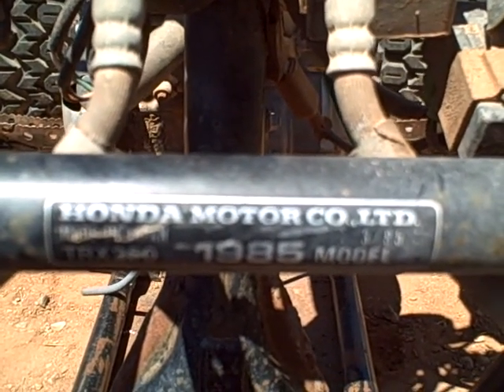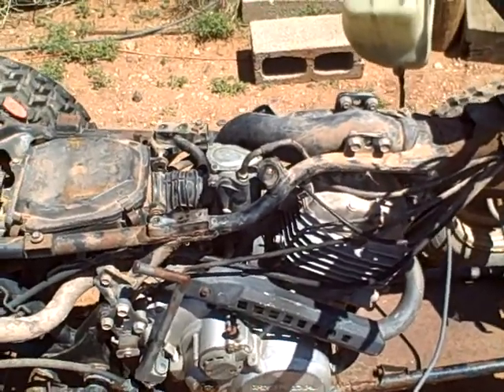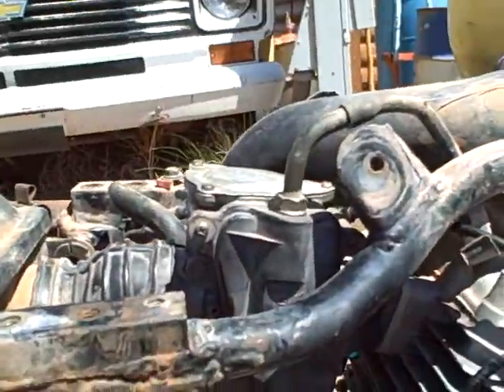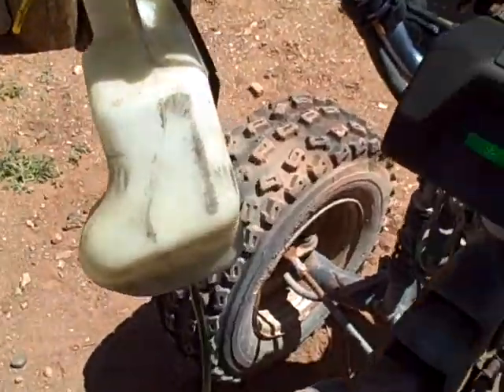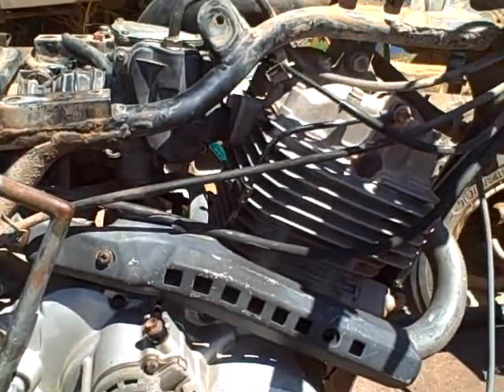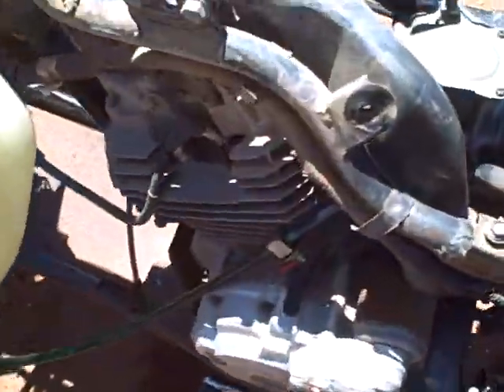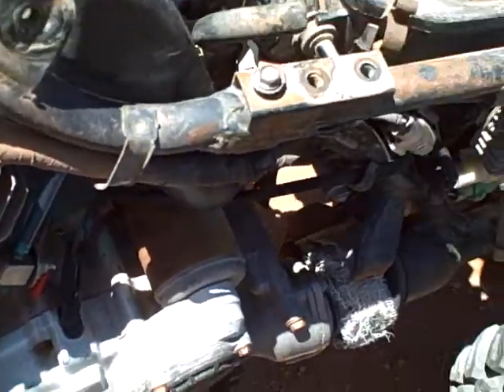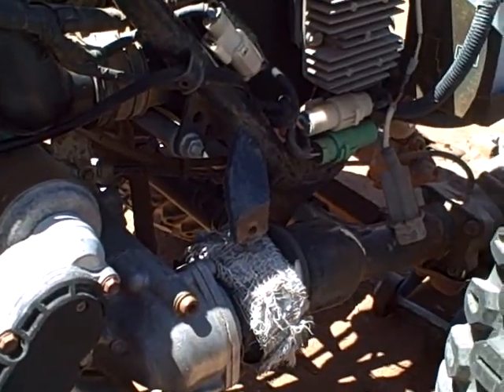Honda TRX 250 Engine ( Running ) Complete !!! 1985